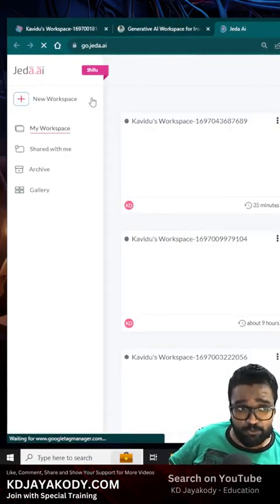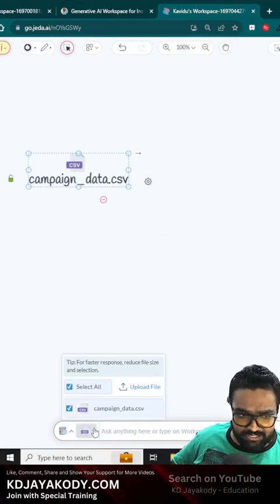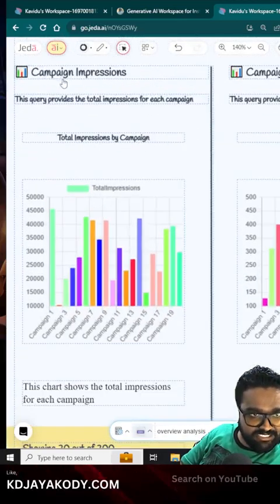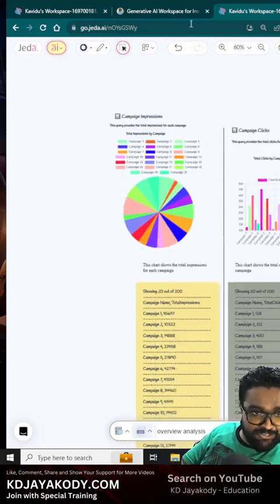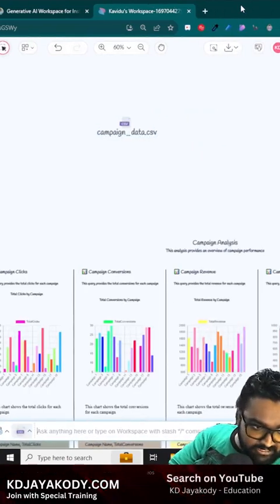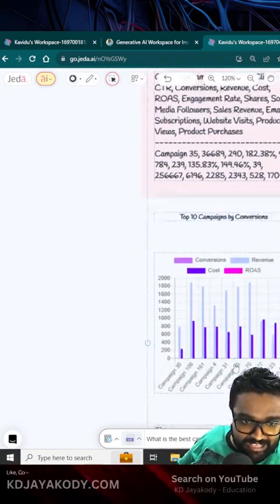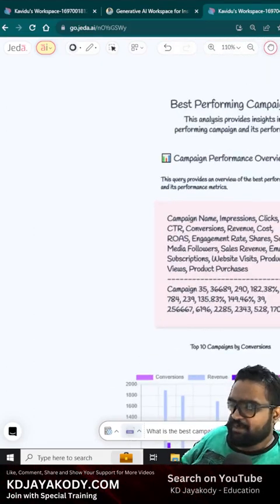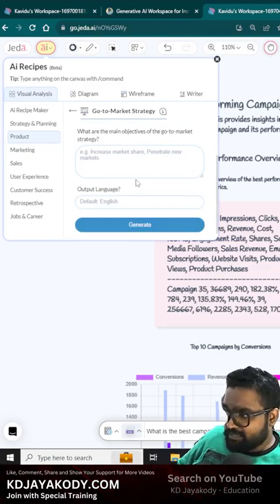Unlock the Power of AI Easily Analyze Your CSV Data with Cutting Edge Tool